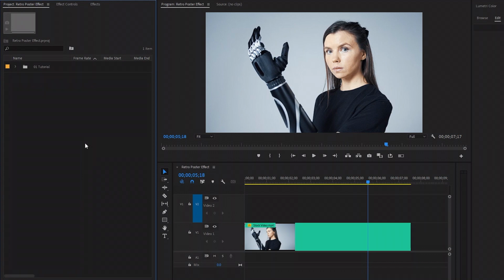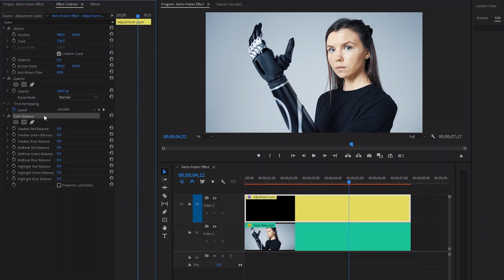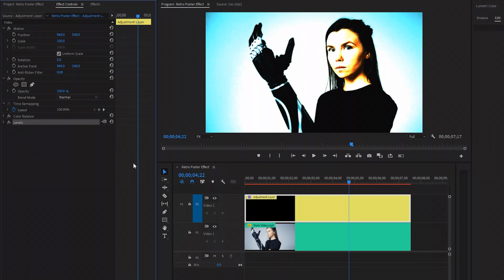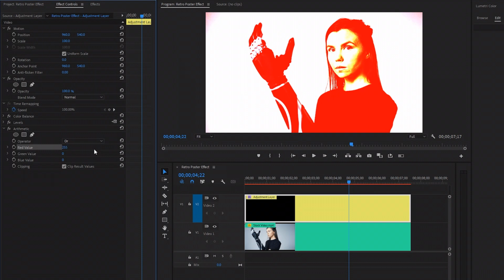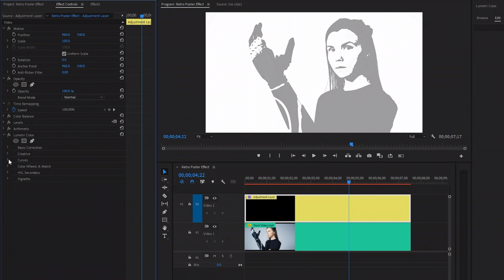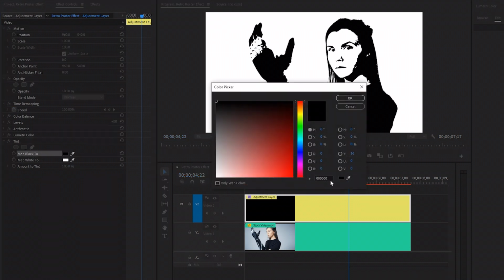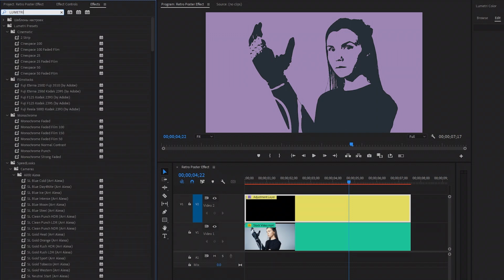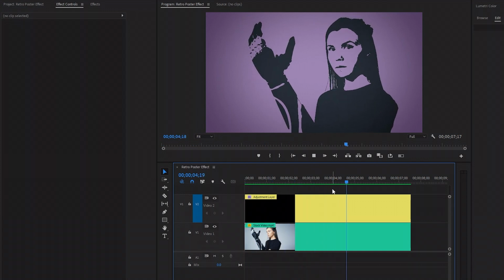How to Add Retro Poster Effect to Video in Premiere Pro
Transform your video into a stunning Retro Poster Effect with the help of Premiere Pro. Learn how to add a retro poster effect to your video and give it a timeless appeal. With just a few simple steps, you can bring your video to life and make it stand out. Follow our guide and learn how to create a captivating Monochrome Look that will keep your viewers engaged from start to finish. Don't wait any longer, start creating your own Retro Poster Effect today with Premiere Pro.